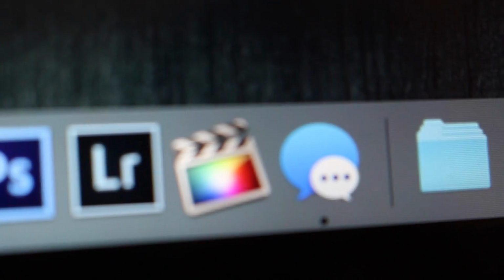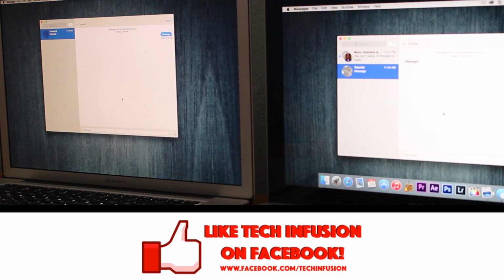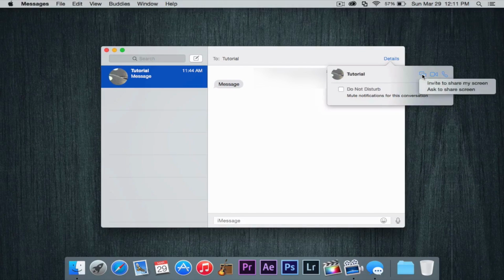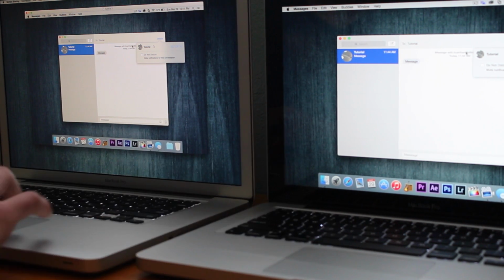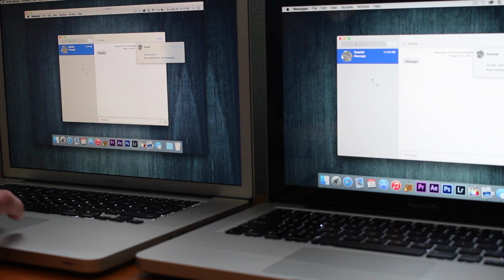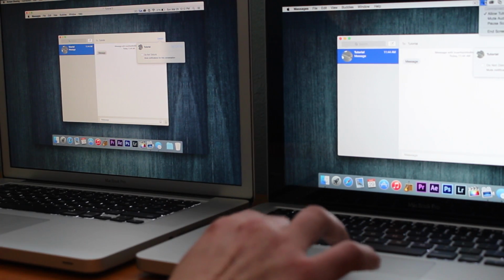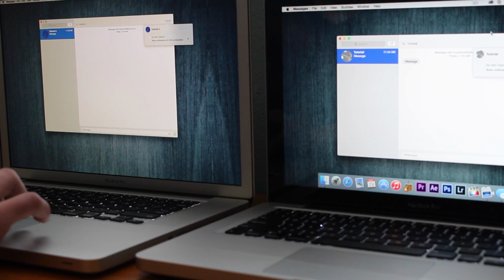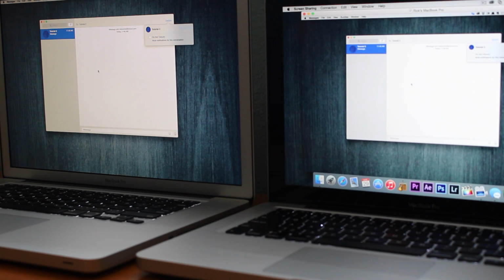How to Share Screens Remotely using iMessage | Mac OSX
Using iMessage you can actually share screens with any of your contacts that have a mac!! This really helps when trying to figure out problems for family or friends that don't live nearby!  This trick will help you do many things you usually couldn't, Watch and Learn how to do it!

- Please go leave a like :)